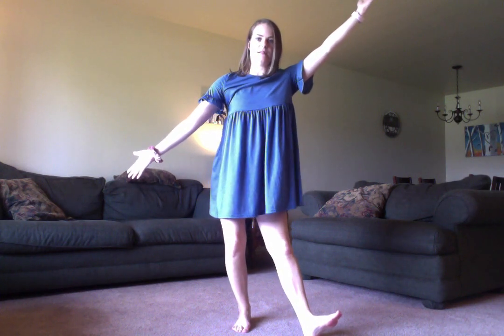PSSD 06/25/2020: "Beginners" Jazz Dance (day 2, learning part 1) with Miss Laylan!!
Pulaski Summer School Dance: Follow along to continue to learn the choreography to your virtual jazz dance!